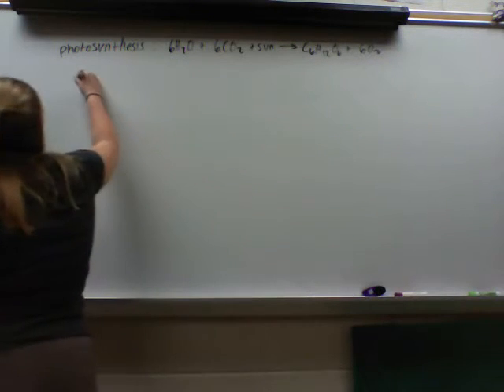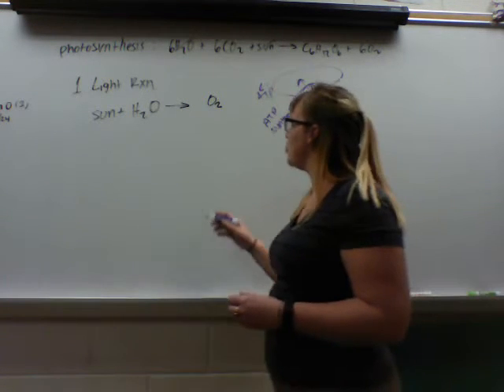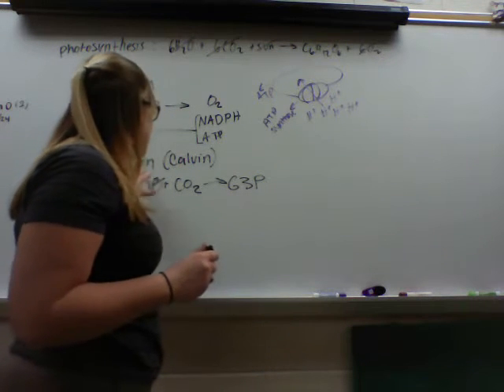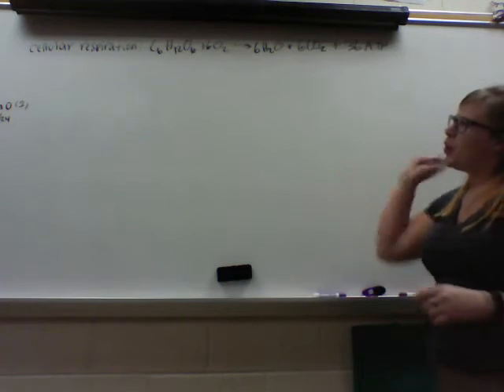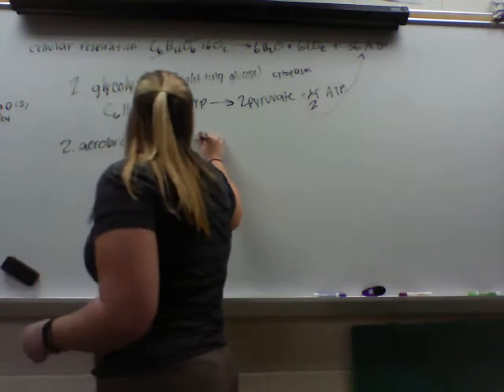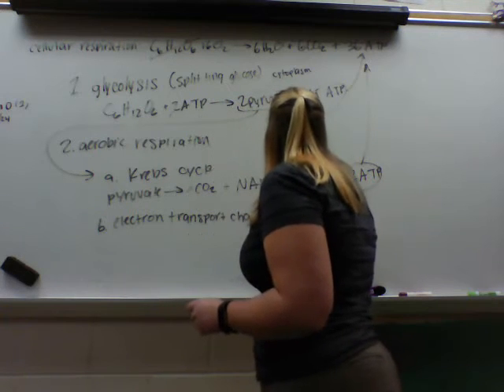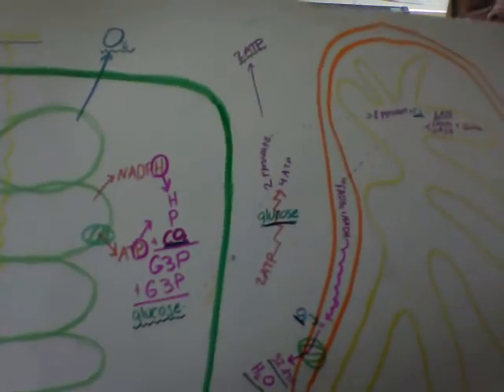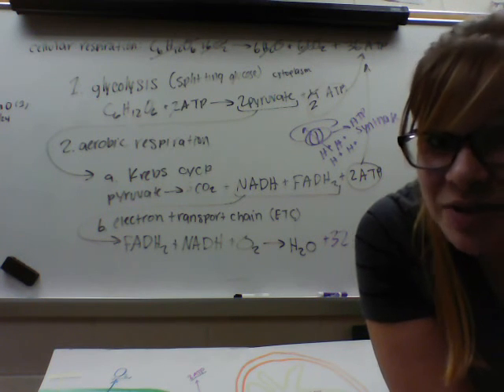Photosynthesis & Cellular Respiration for Honors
Blurry whiteboard explanation of the processes of photosynthesis and ATP for high school Honors biology students.